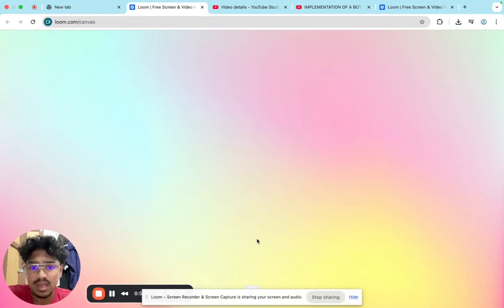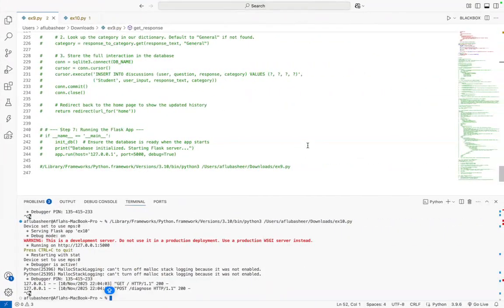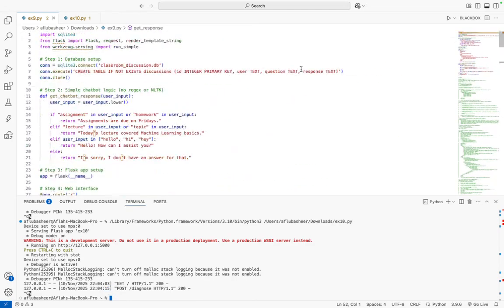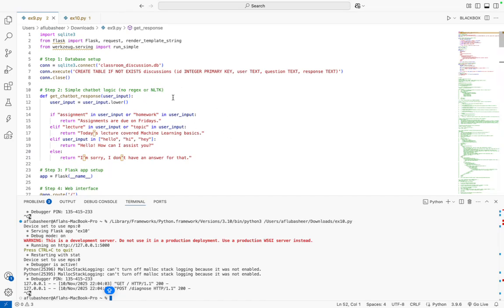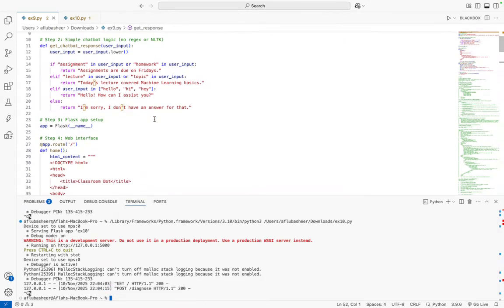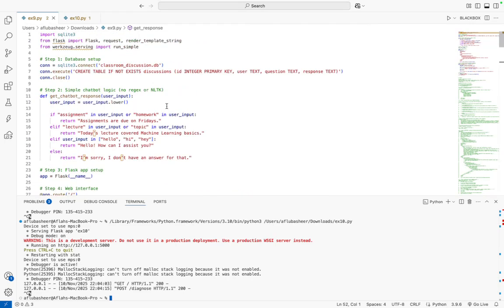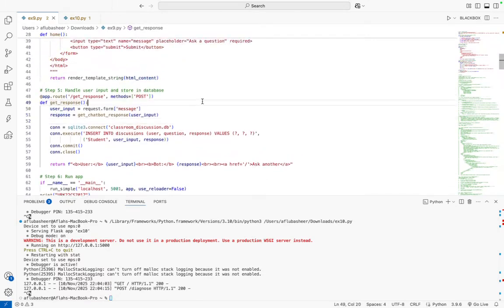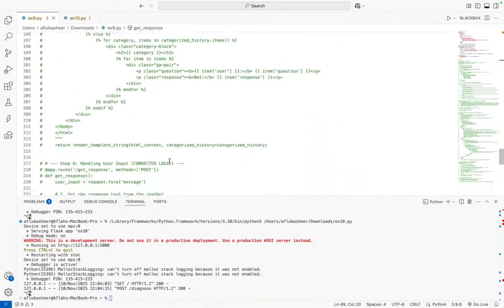Developing a Chatbot for Classroom Discussions